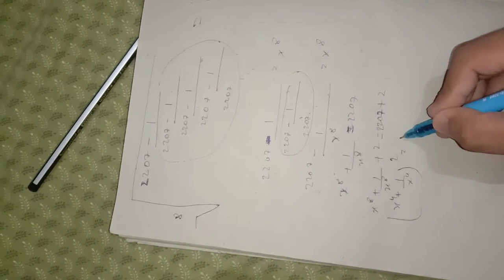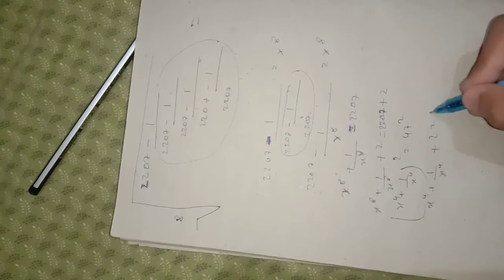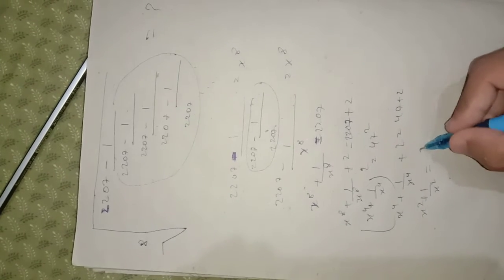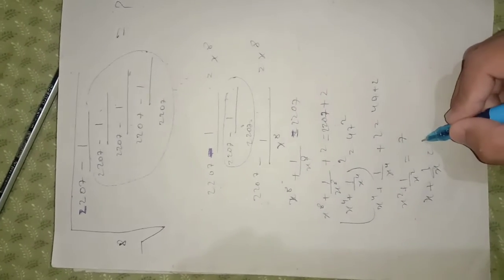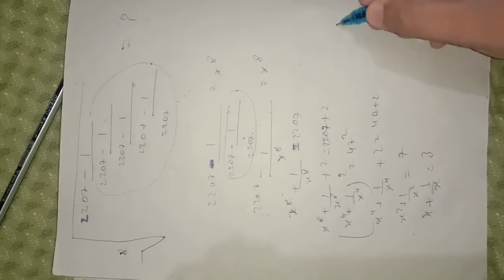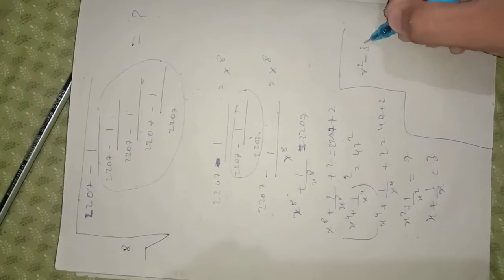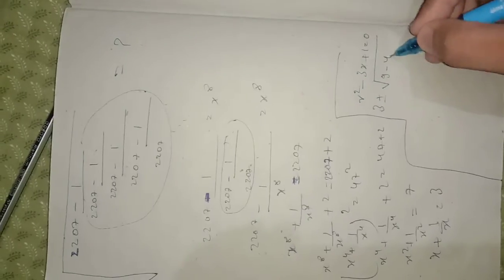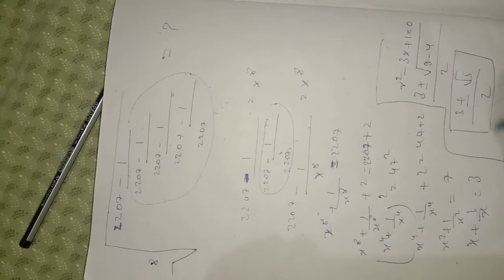An Easy problem from PUTNAM | From Infinite Continued fractions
This is a simple problem from PUTNAM and can be accessed quickly.
some hands on basic algiabric manipulation and Infinte fractions are required.